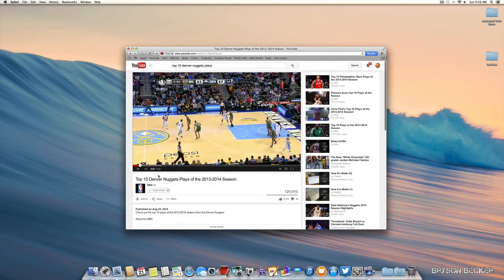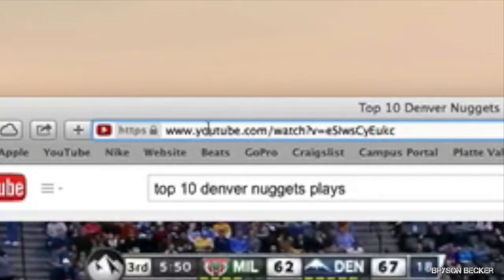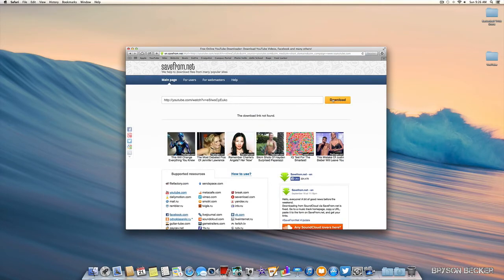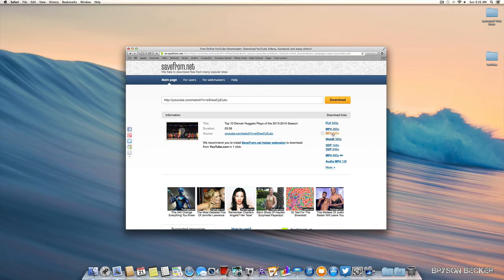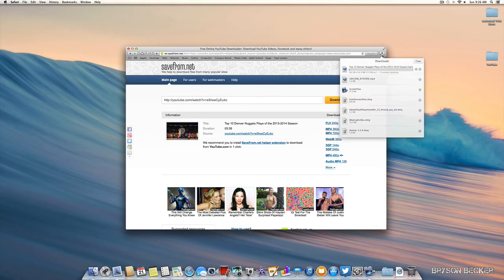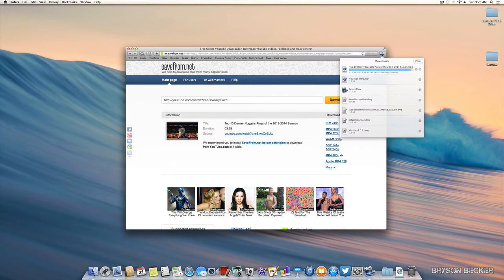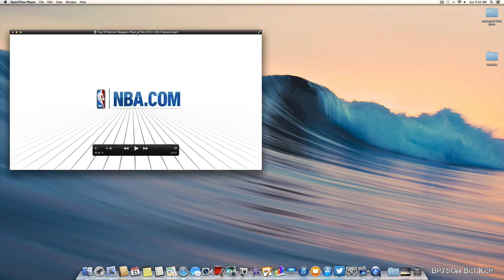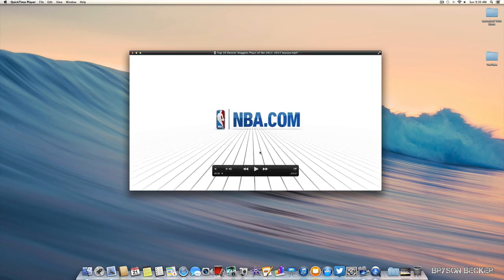How to Download YouTube Videos!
In this tutorial, I show you guys how to download YouTube videos!